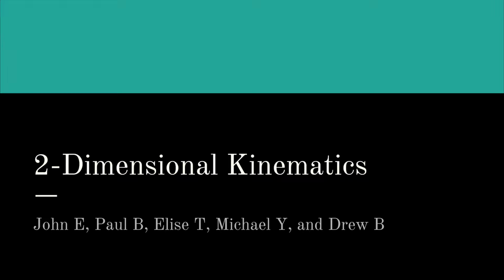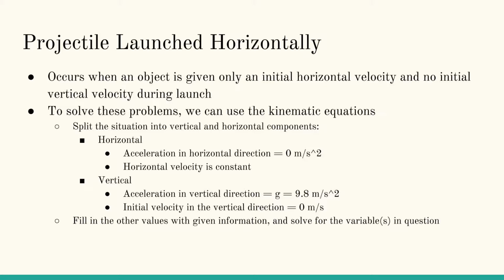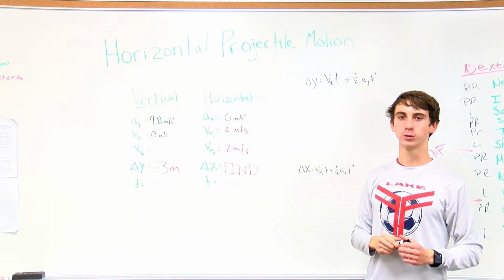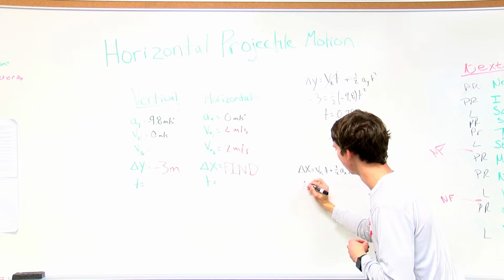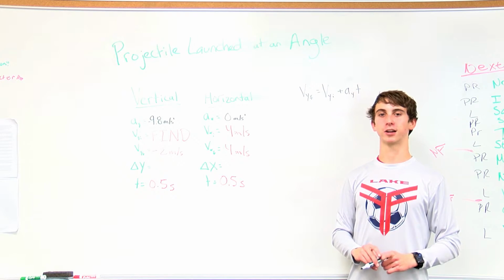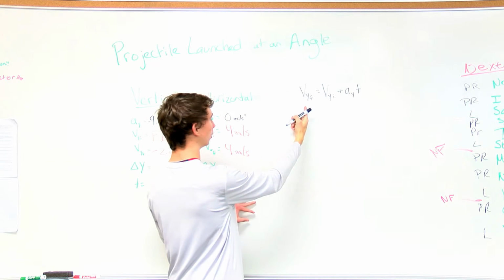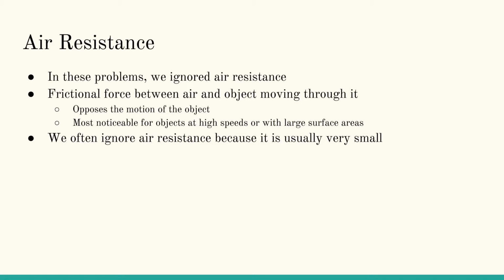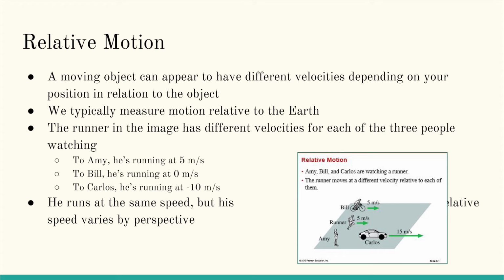2D Kinematics: AP Physics 1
3rd 9 weeks project
Period 2
Ya boy and company